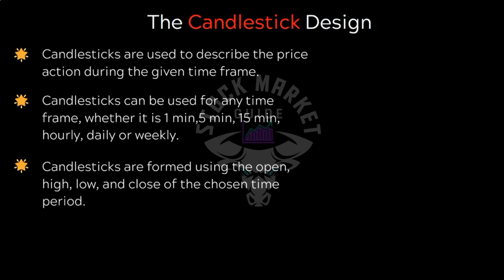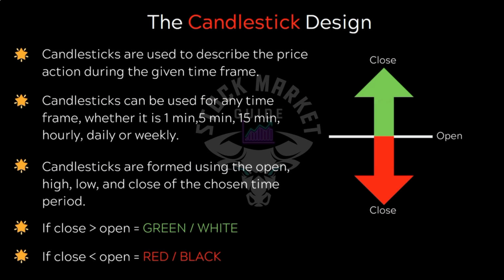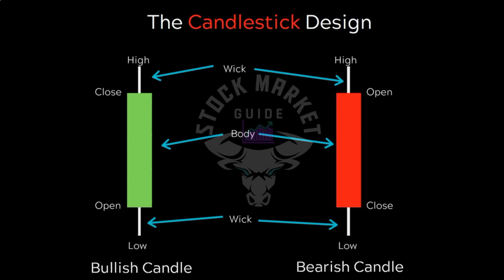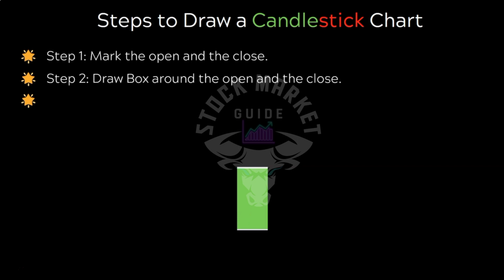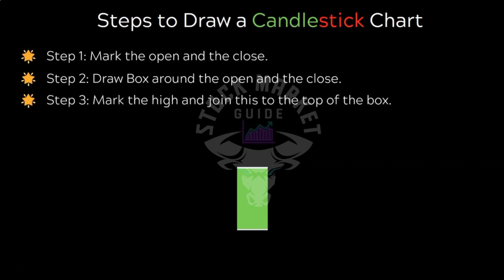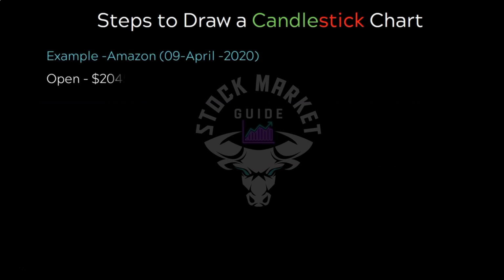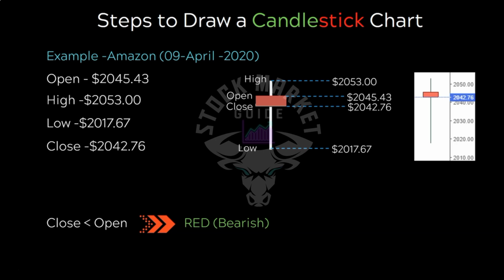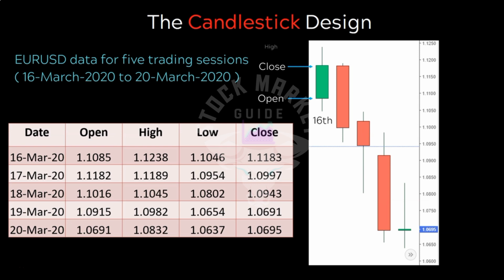Candlestick Masterclass TRREE Trading Setup | PART-2 | Stock Market Guide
🕯️ Elevate Your Trading Game with Our Japanese Candlestick Masterclass + TRREE Trading Setup! 📊🎓

Welcome to Stock Market Guide! 🚀 Join us for an immersive Japanese Candlestick Masterclass where theory meets practice. In this session, not only will you unravel the secrets of Japanese candlestick patterns, but we'll also guide you through live setups, empowering you to apply your newfound knowledge in real-time trading scenarios.

📈 What You Can Expect:
1️⃣ Mastering Candlestick Patterns: Dive deep into the world of Japanese candlestick charting, understanding various patterns and their implications.

2️⃣ TRREE Trading Setups: Witness live trading setups based on candlestick patterns. See how to identify entry and exit points, set stop-loss orders, and manage your trades effectively.

3️⃣ Interactive Q&A: Engage with our expert instructors during the session. Have your questions answered and gain clarity on specific candlestick patterns or trading strategies.

4️⃣ Risk Management in Action: Experience firsthand how risk management principles play a crucial role in successful trading, especially when using candlestick patterns.

5️⃣ Practical Tips and Tricks: Uncover practical tips and tricks that can enhance your ability to spot potential opportunities in the market.

📚 Who Should Attend:

Traders and Investors of all levels
Those interested in mastering technical analysis
Anyone seeking to refine their trading strategies with a focus on Japanese candlesticks
🔗 Don't miss out on this invaluable opportunity to blend theory with practice.

🕯️ Ready to light up your trading journey? Join us at [Your Channel Name] for an educational experience like no other! 💡📈